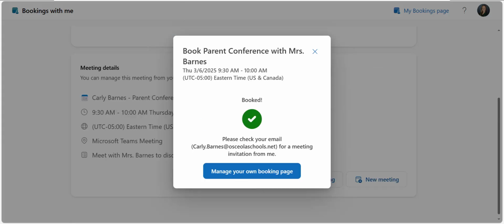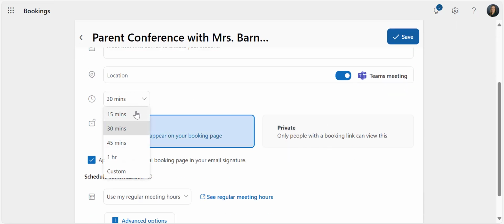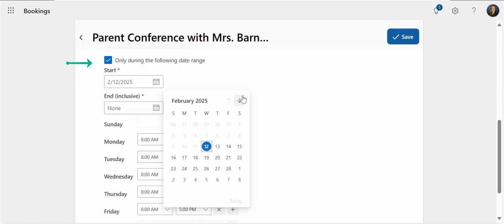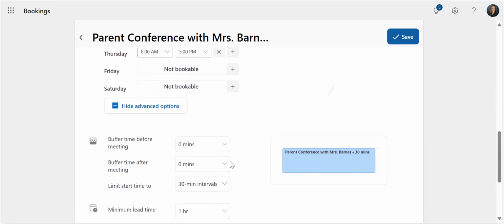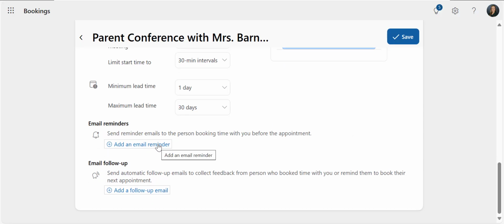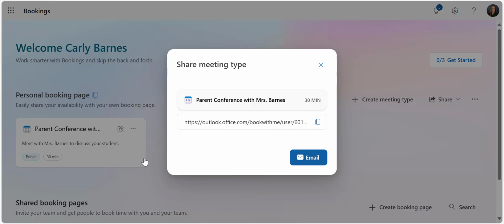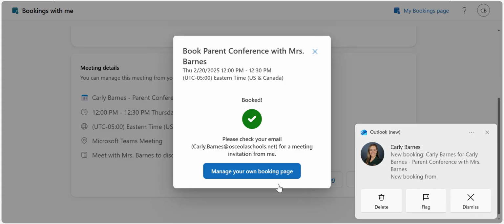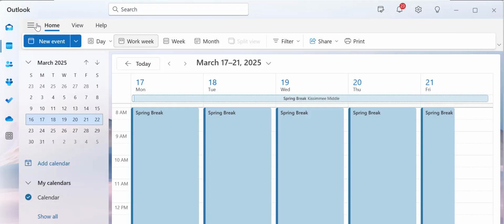Parent Conferences with Bookings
Use Microsoft Bookings to easily schedule parent conferences.